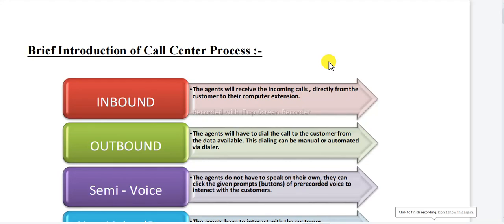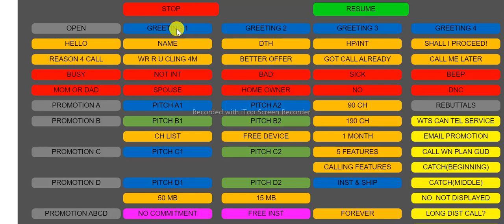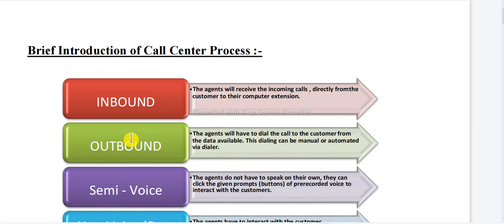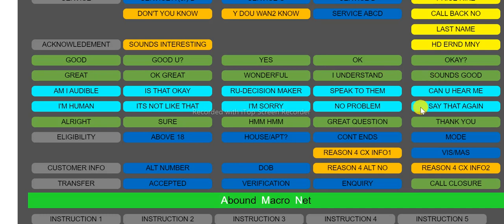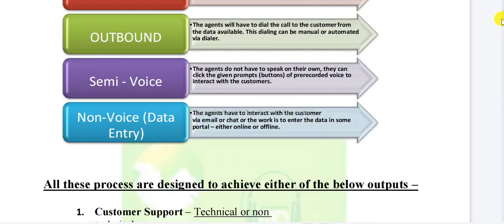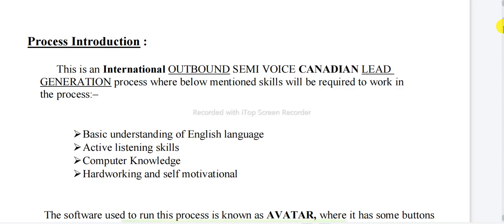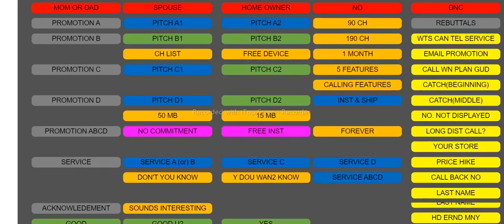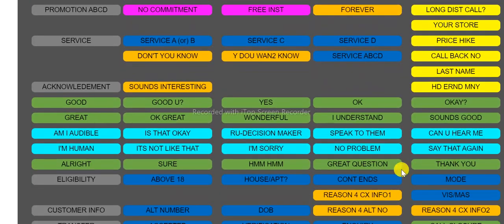AVATAR SEMI VOICE TRAINING SESSION ONE (INTRODUCTION TO COLOUR CODING) - ABOUND MACRO NET